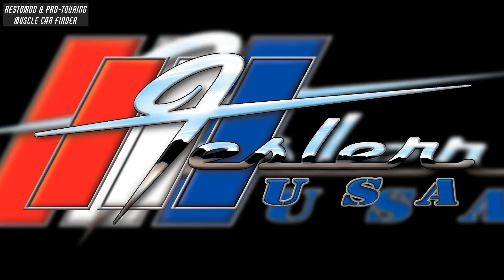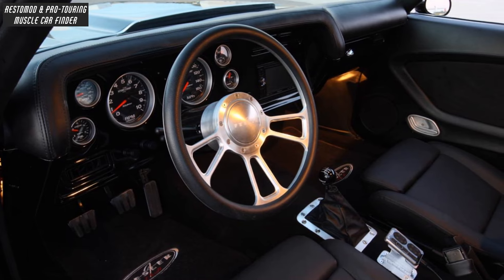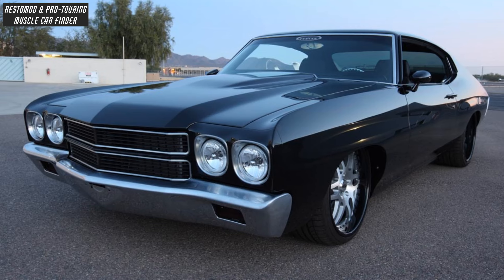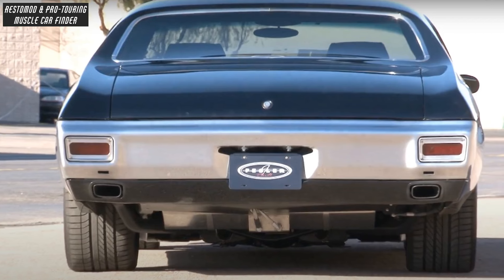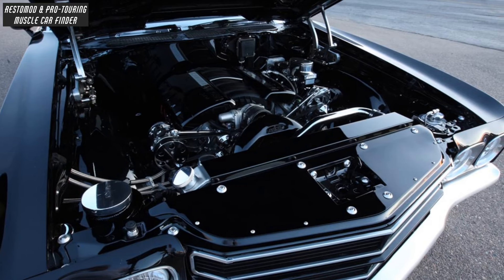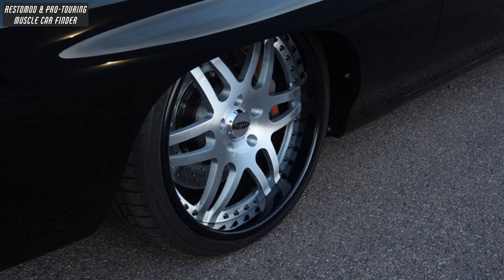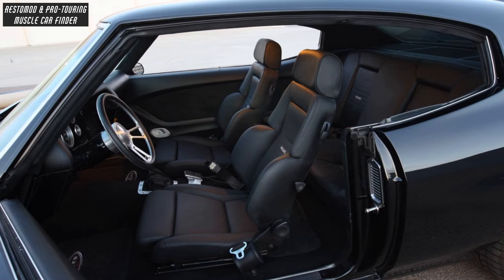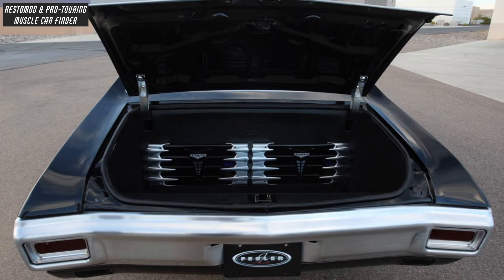BATTLE FOR GOOD and EVIL in a Restomod 1970 Chevy CHEVELLE SS!!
Restomod 1970 Chevrolet Chevelle Super Sport named Prime Evil owned by Mike Watts built by Fesler USA